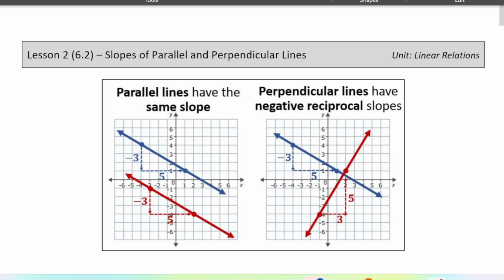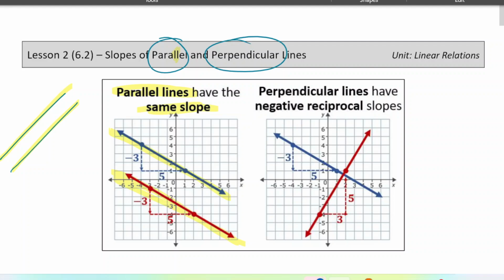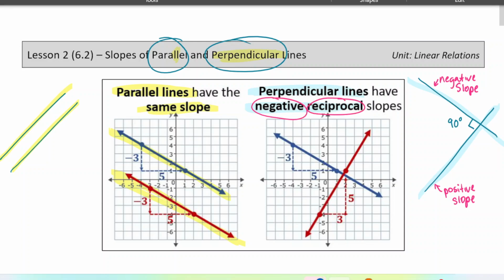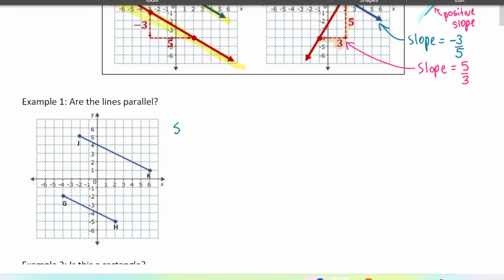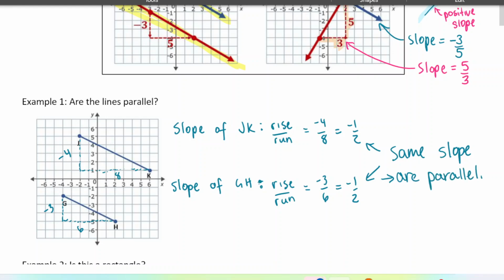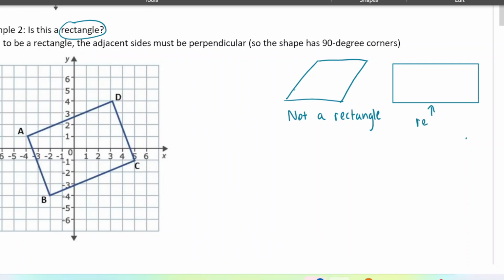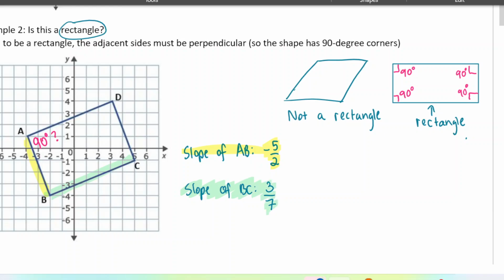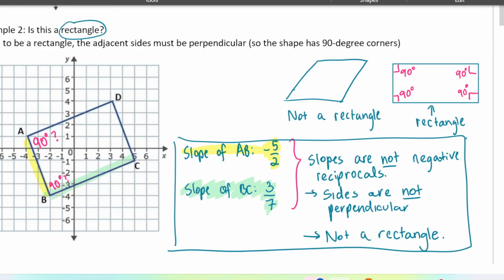Math 10 - Lesson 6.2 - Slopes of Parallel and Perpendicular Lines (Linear Relations)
Foundations and Pre-Calculus Math 10 - Lesson 6.2 - Slopes of Parallel and Perpendicular Lines (Linear Relations)